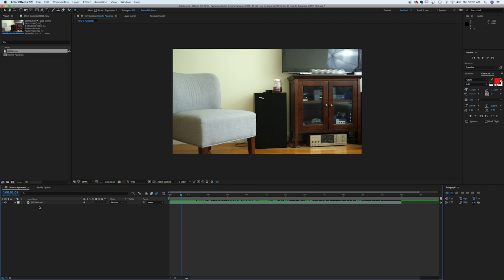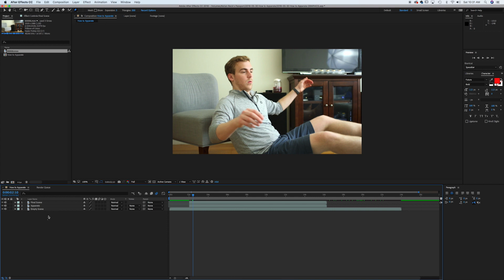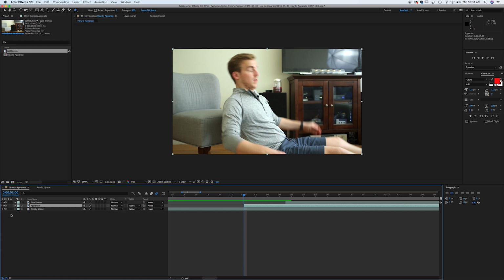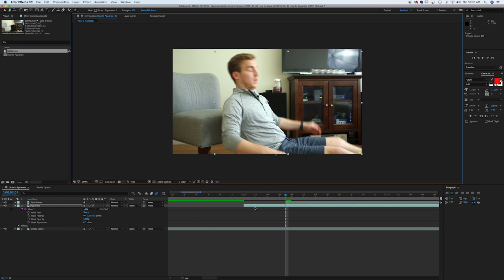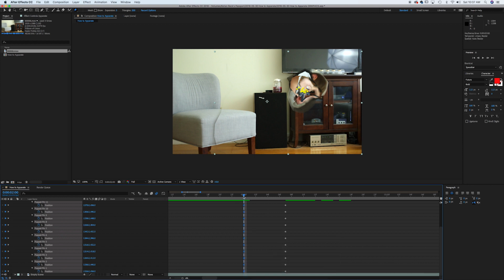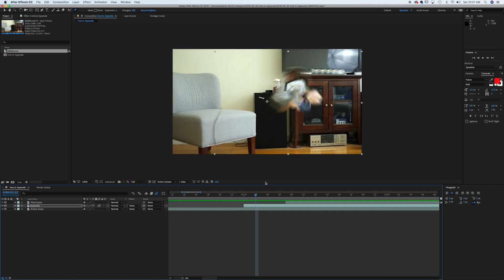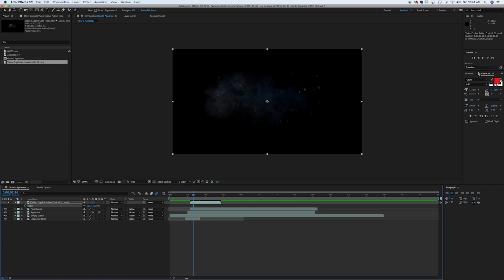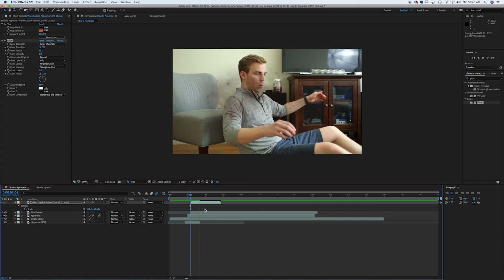How to Apparate like Harry Potter | After Effects Tutorial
NERD ALERT!!! Okay, okay, so if you've seen or read Harry Potter, you know that witches and wizards have the ability to apparate - magical form of teleportation. With this simple After Effects tutorial, you yourself will be apparating just like your favorite Hogwarts friends.

GEAR↓↓↓
Main Camera